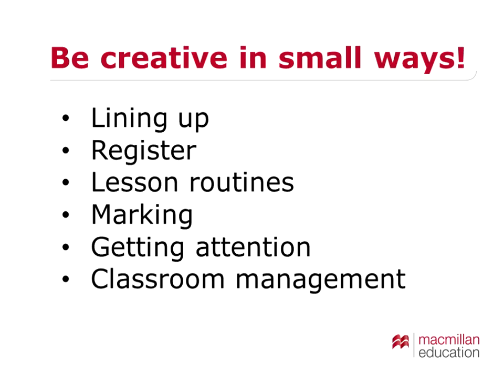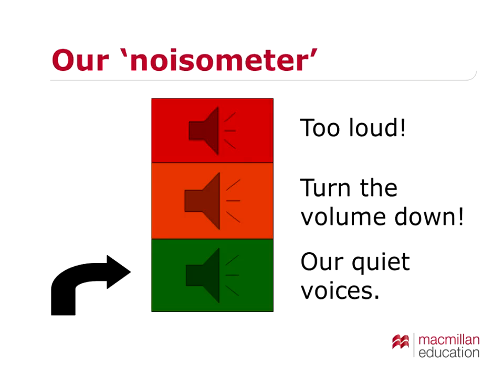Carol Read: Bringing Creativity into the Young Learner Classroom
In this talk, Carol Read explores seven ways to promote creativity and illustrates each one with a range of practical ideas which can be used with young learners of different ages and levels.